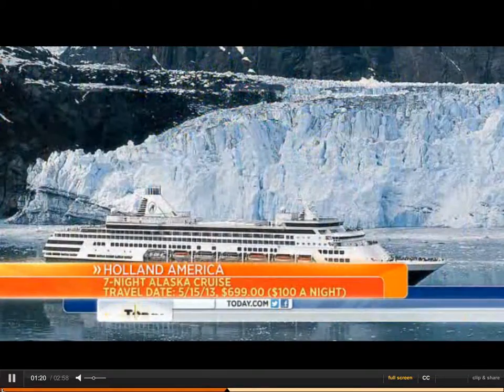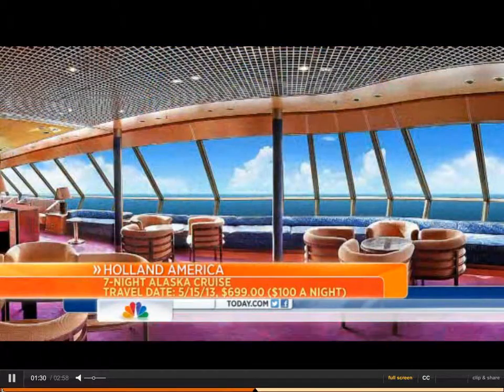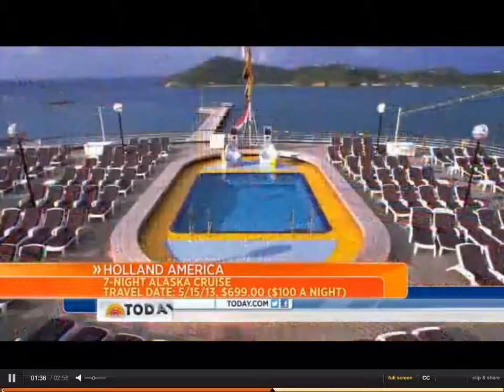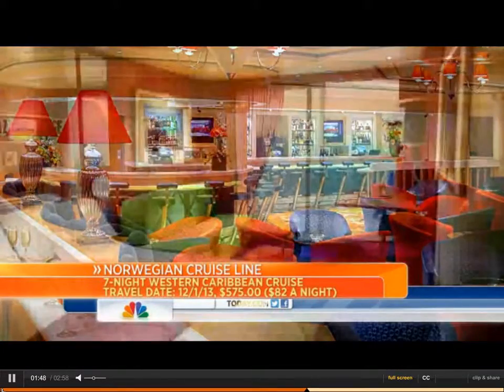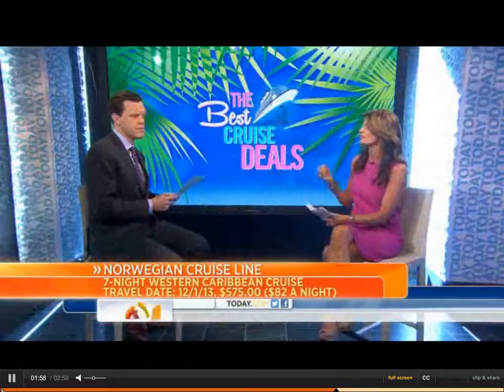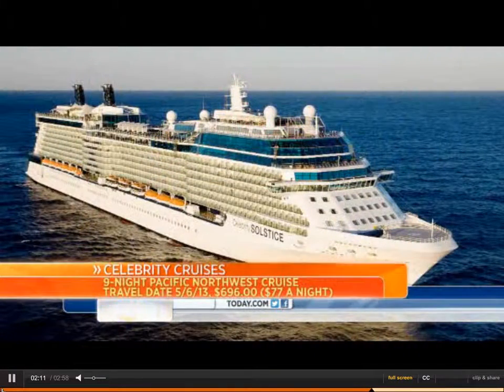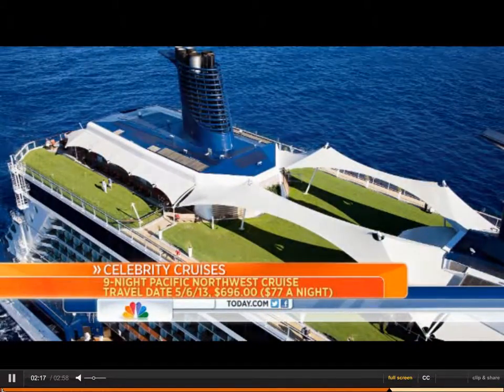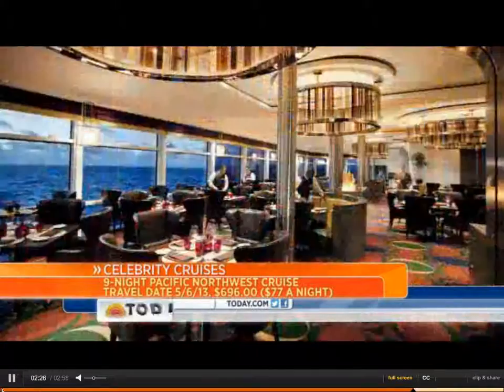Claire Newell - Travel Tips - Today Show: Best Cruise Deals